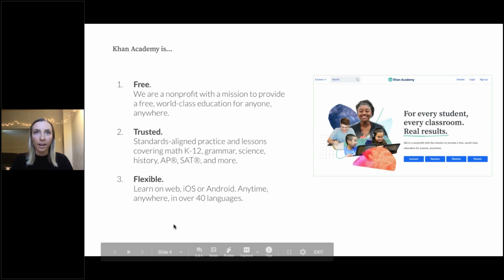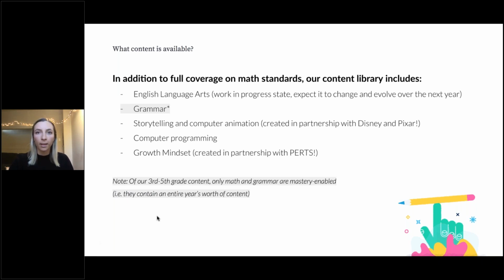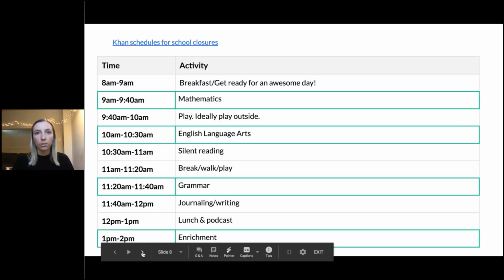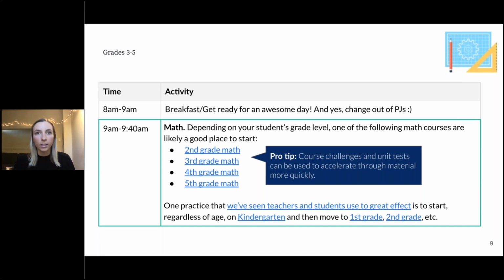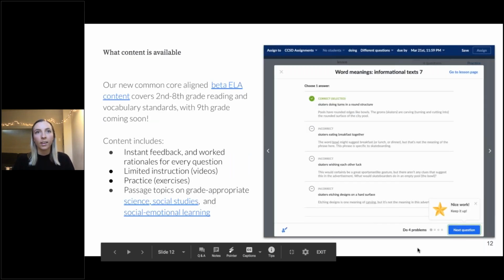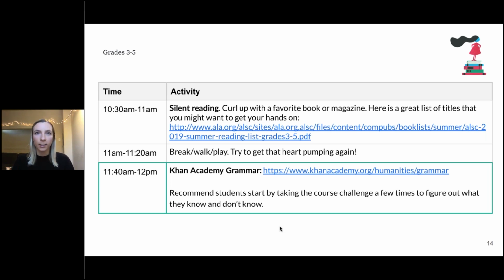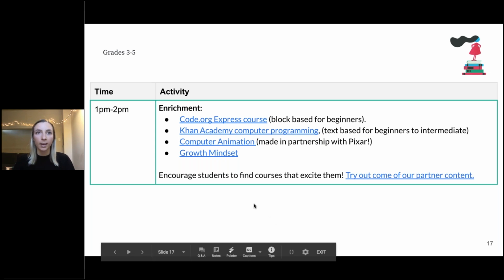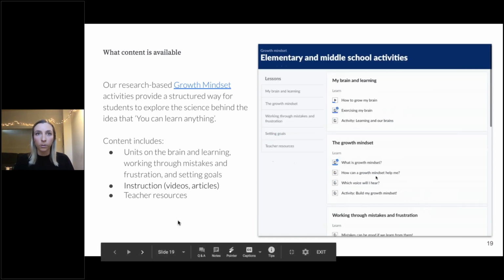For parents: Setting a daily learning schedule for elementary school students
Parents, are you wondering how to structure a day of learning and fun for your elementary school student? We’ll walk you through a sample daily schedule and give you suggestions on ways to adapt it for your family. We’ll also take a closer look at ways you can find relevant content on Khan Academy to support your child's learning.